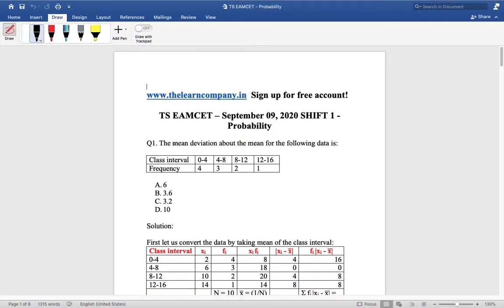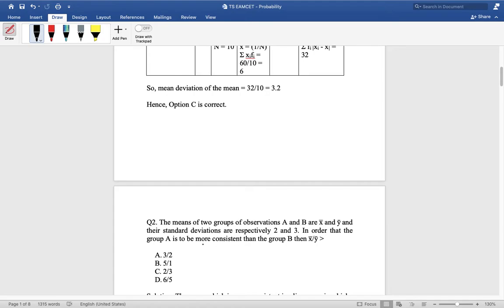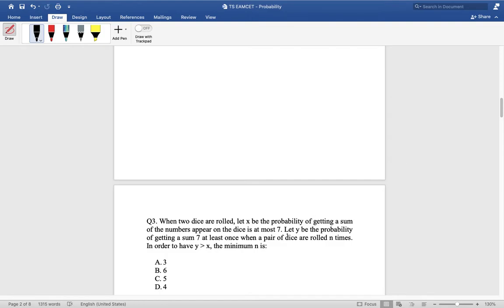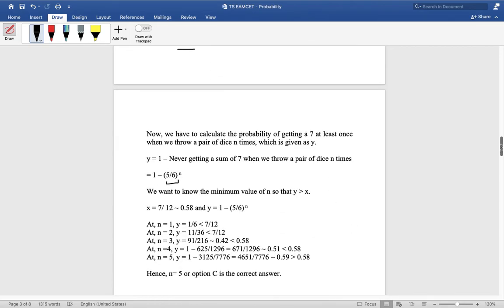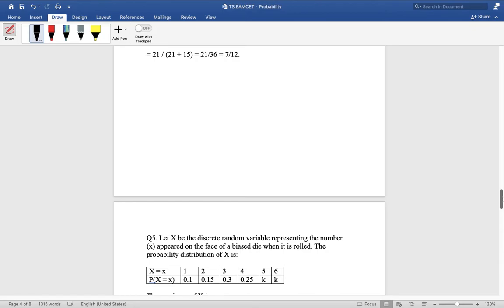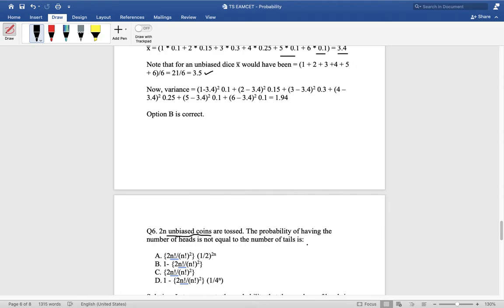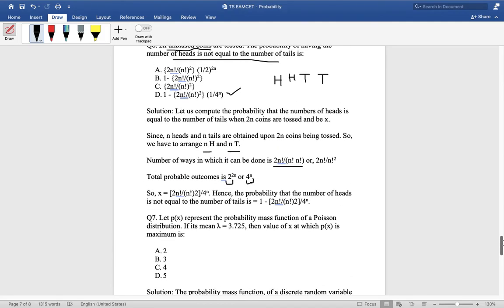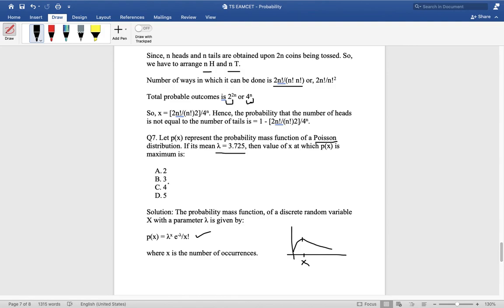TS EAMCET Probability September 09, 2020 Shift 1 - Solution in English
TS EAMCET 2020 paper - Probability for September 09, 2020 Shift 1. for tracking your IIT JEE preparation. Make a free account today.